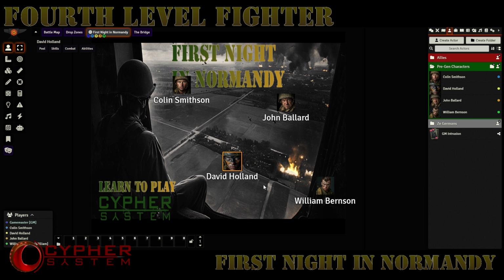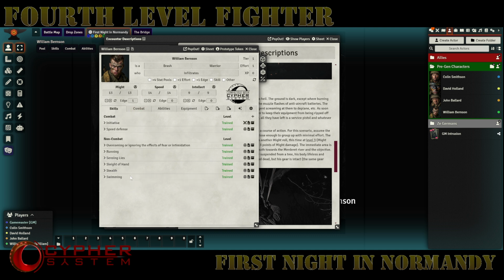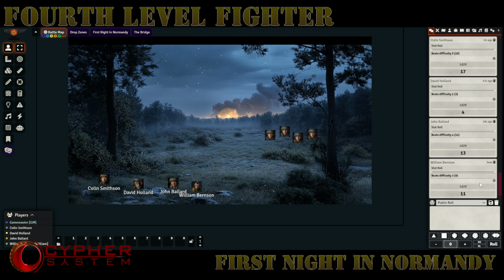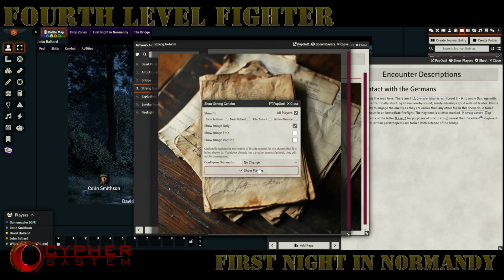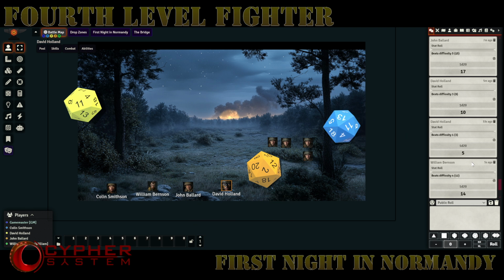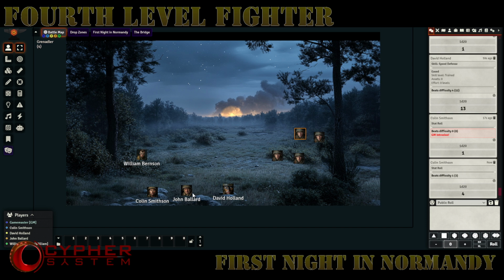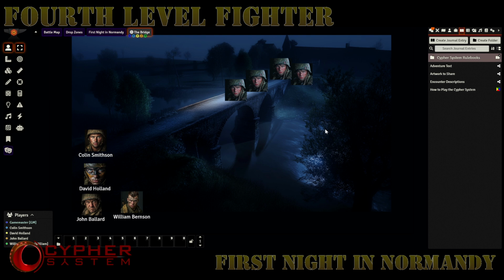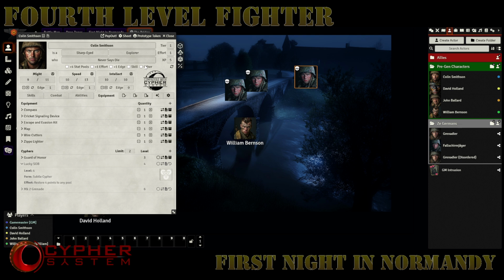Cypher System - First Night in Normandy - Oct 11, 2024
In this streamed game, we teach the Cypher System by Monte Cook Games!
We run an adventure I wrote years ago for CypherCaster Magazine. The adventure, First Night in Normandy, is ideal for teaching the system and having a blast in Normandy on the eve of the D-Day Invasion!

We play on Foundry VTT and this game is currently available on StartPlaying.Games.

Come play with me soon!